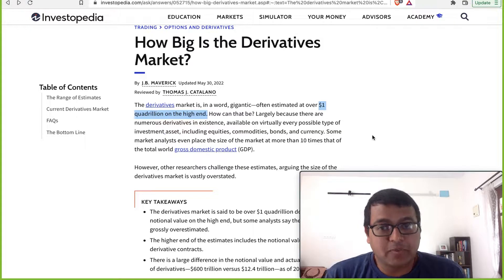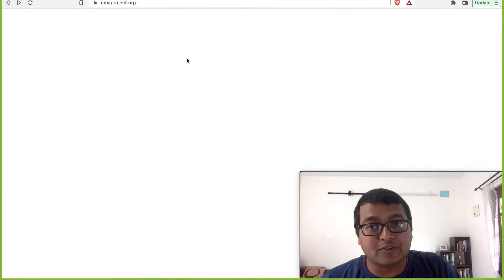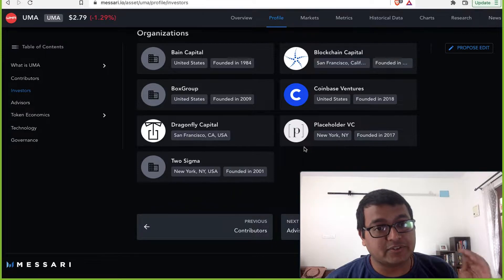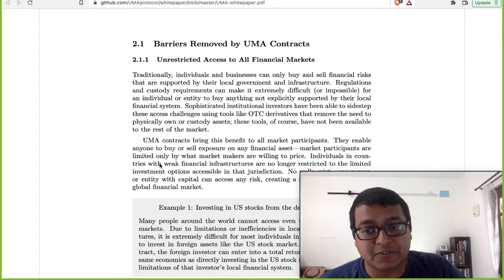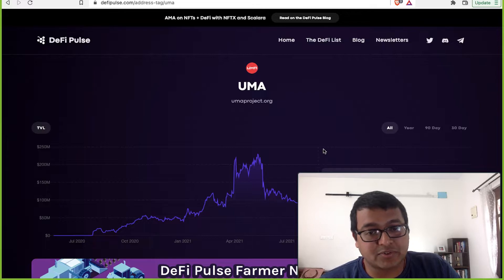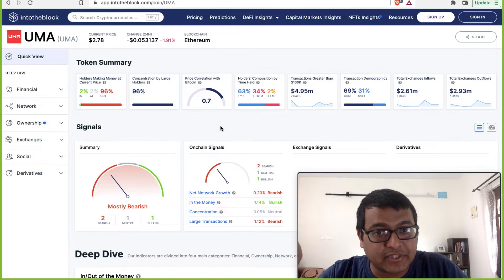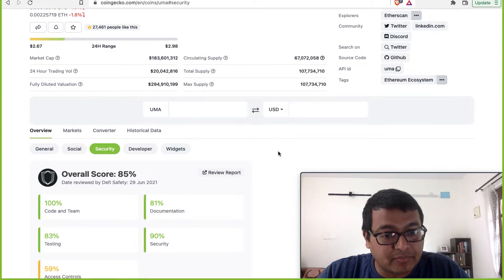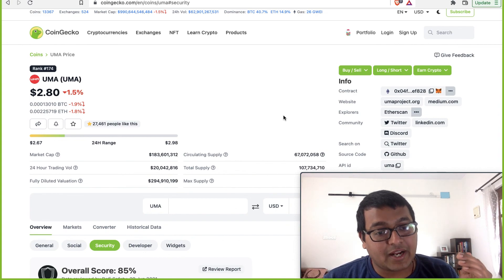Altcoin daily | Is UMA the DeFi bear market crypto for you?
Derivatives are a $1000 trillion dollar market and any token operating in this space managing even a small market share can blow up in price.

A derivative is a complex type of financial security that is set between two or more parties. Traders use derivatives to access specific markets and trade different assets. The most common underlying assets for derivatives are stocks, bonds, commodities, currencies, interest rates, and market indexes. Contract values depend on changes in the prices of the underlying asset.

Crypto is going to make derivatives borderless which in my opinion is the biggest benefit.